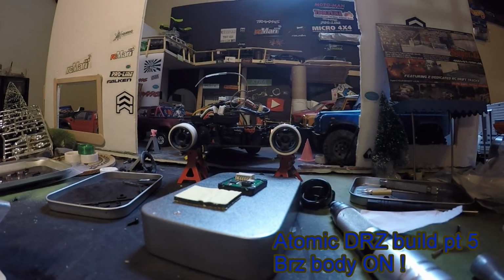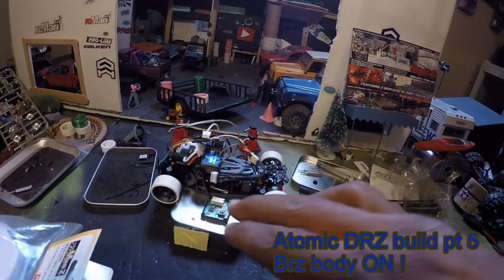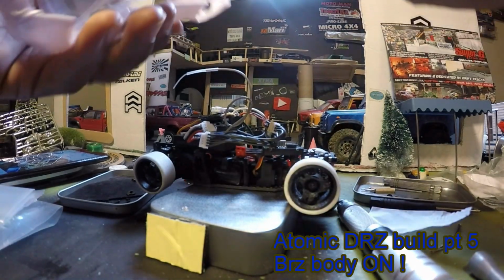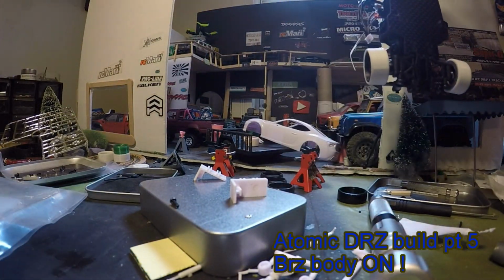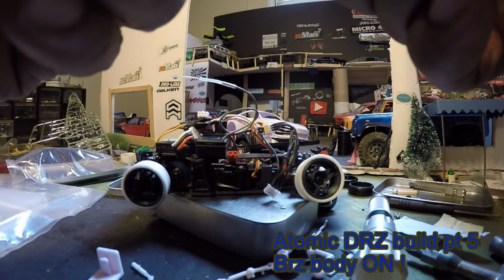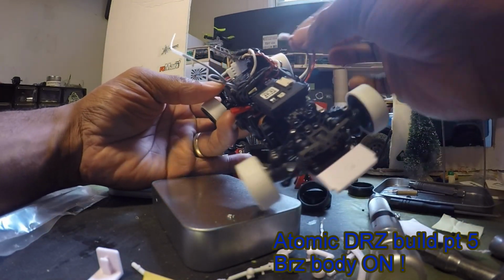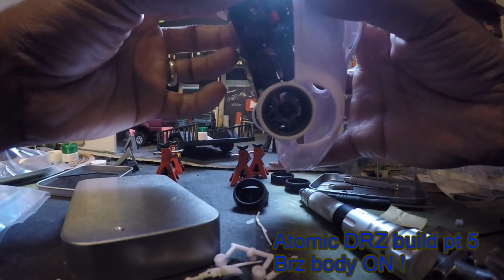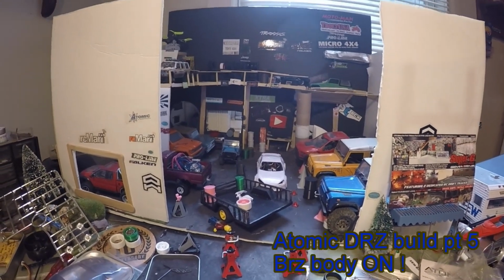Atomic Drz build pt 5 body ON!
Hi Everyone how's it gooing today its time to put the body on! oh yah
this is ganna look epic on the Atomic DRZ
i hope your guys build is going good too
lets open this mini z body and see if we can get it to fit .
alomst able to drift it!
peace n love
YouTubers
God Bless
R/C any way !